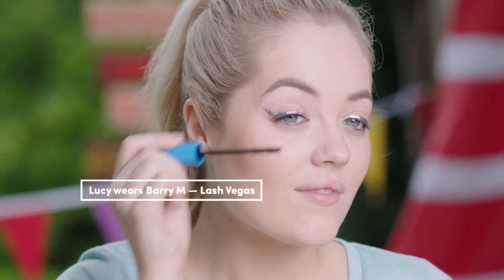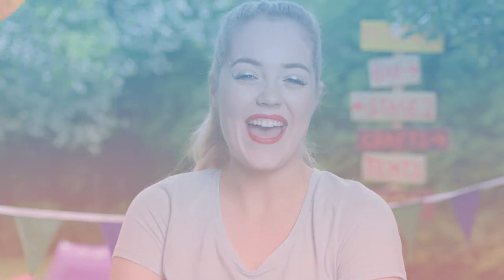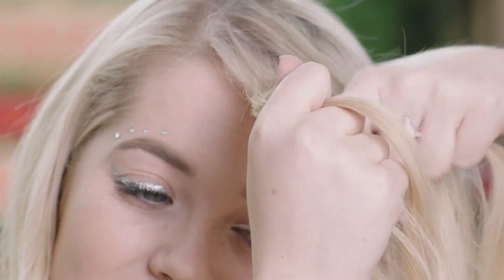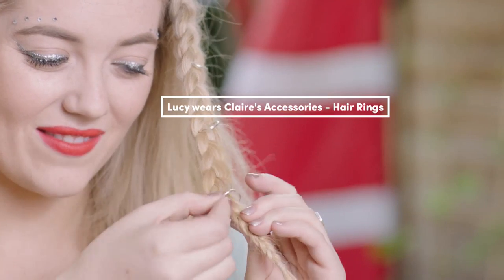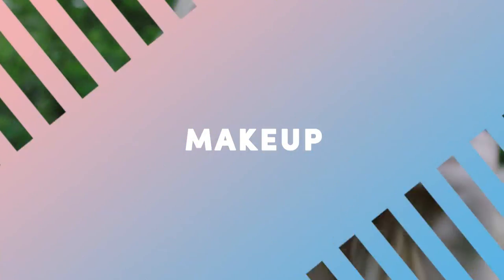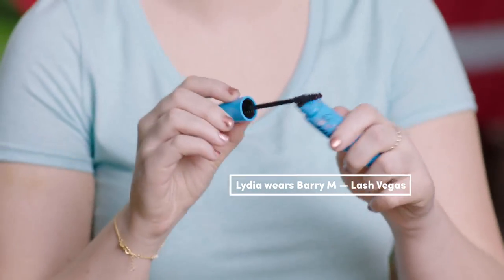Get The Look With Lucy & Lydia | Summer Style | MTV Style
With some simple steps you'll be channelling Rihanna's festival chic in no time! 💁